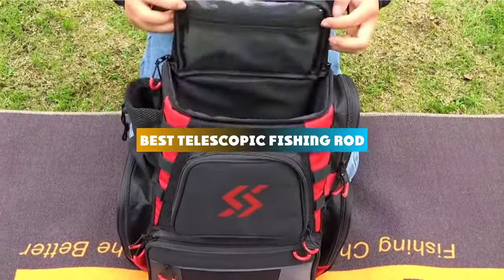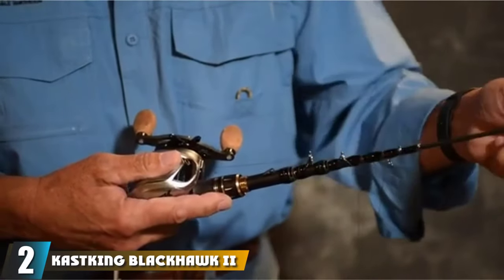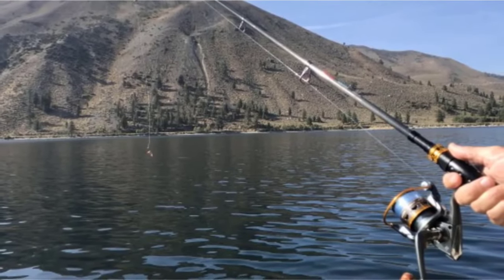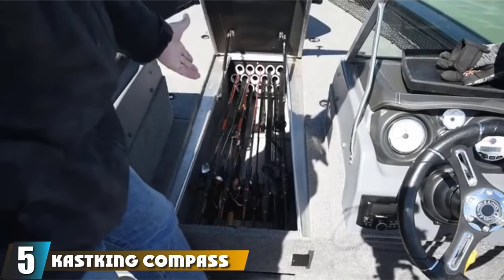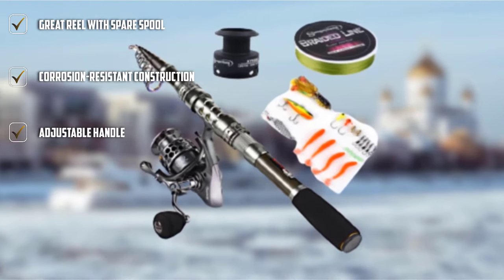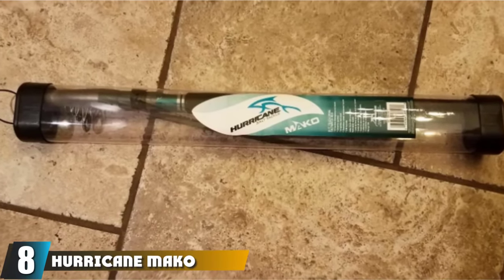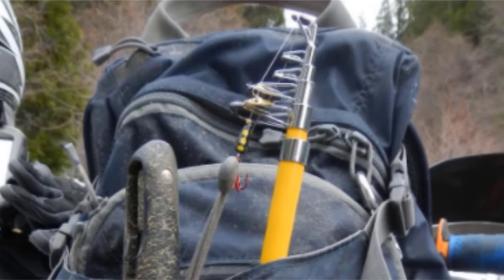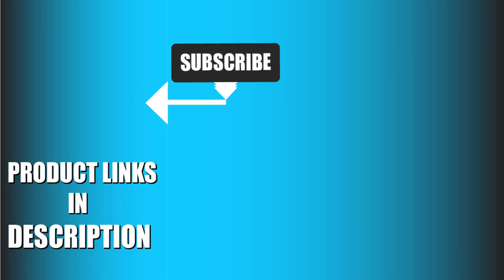Best Telescopic Fishing Rods In 2024 - Top 10 Telescopic Fishing Rod Review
Links to the Best Telescopic Fishing Rod we listed in today's Telescopic Fishing Rod Review video & Buying Guide:

Top 10 Telescopic Fishing Rod' List:

1. PLUSINNO Carbon Fiber Telescopic Fishing Rod and Reel Combo
2. KastKing Blackhawk II Telescopic Fishing Rod
3. Daiwa Megaforce Tele Spin
4. Magreel Telescopic Fishing Rod and Reel Combo
5. KastKing Compass Telescopic Fishing Rod
6. Sougayilang Telescopic Rod and Reel
7. TROUTBOY Telescopic Fishing Rod
8. HURRICANE Mako Telescopic Fishing Rod
9. Eagle Claw Pack-It Telescopic Spinning Rod
10. Goture Telescopic Portable Fishing Rod

In this video, we have gathered the Best Telescopic Fishing Rod on the market today, so your fishing adventure will be much more thrilling. After extensive research, considering all types of consumers, we made this list based on our opinions and ranked them based on quality, durability, brand reputation, and other important things. So, without worrying a bit, get the best Fish Finder GPS right now.